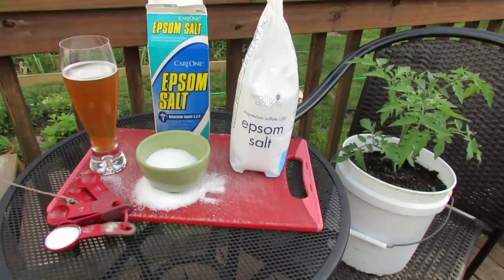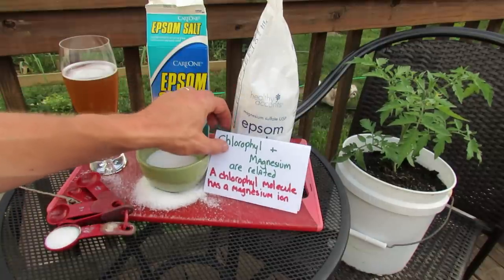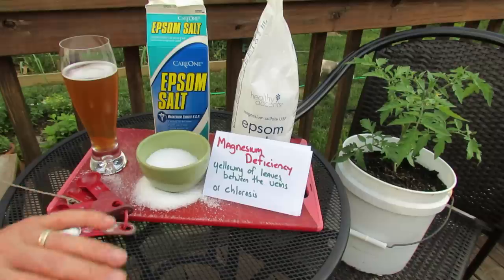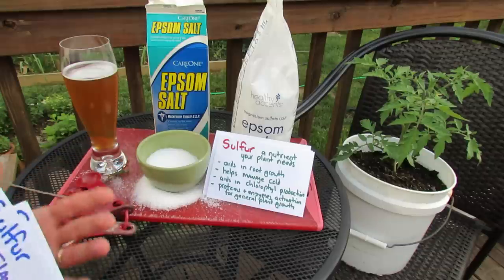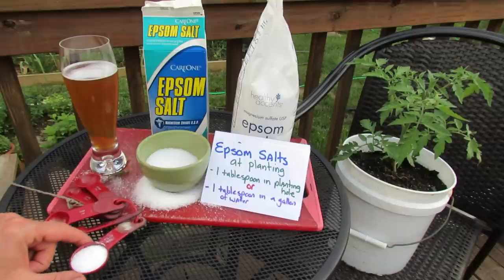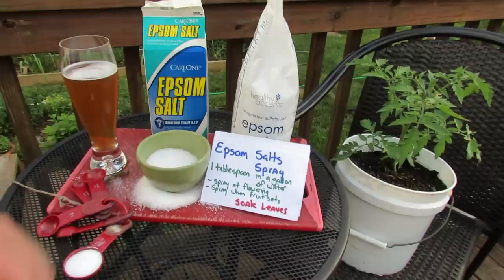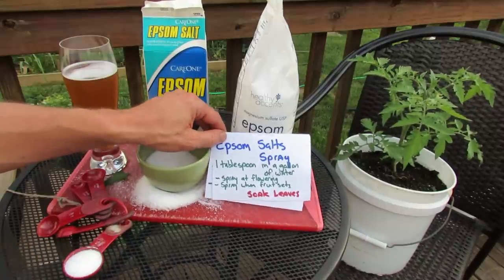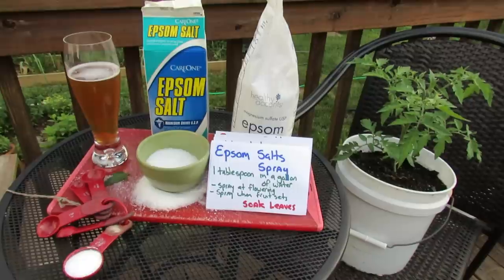Why is Epsom Salt/Magnesium Sulfate Good For Tomato & Vegetable Plants: The Details! - TRG 2014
I give a fairly detailed explanation on how the magnesium and sulfur found it Epsom Salt gets used by your plants. I also explain a general method for use both how to mix it in water and when to use it on your plants.  I use Epsom Salt on my tomatoes, peppers, cucumbers, onions and garlic.